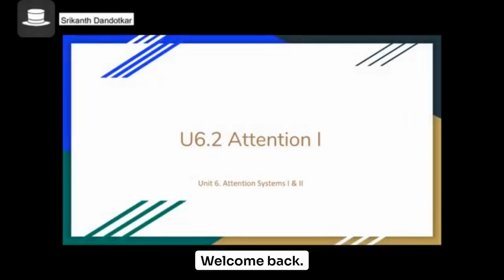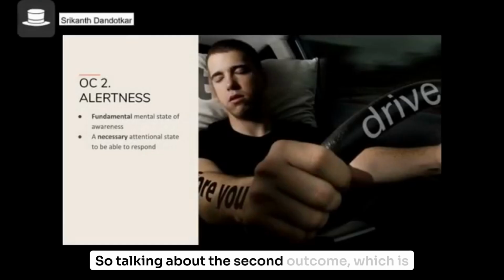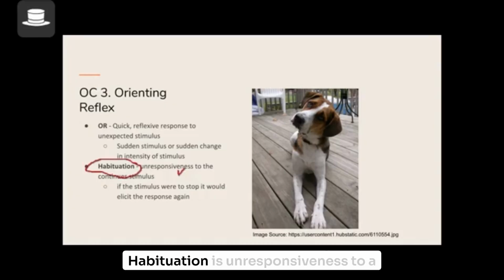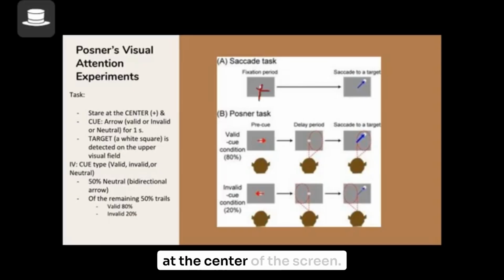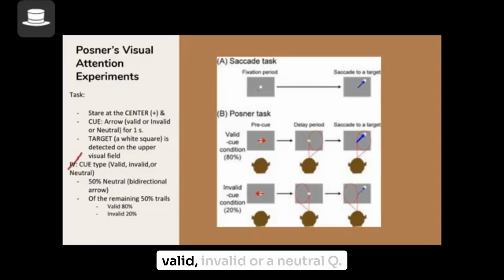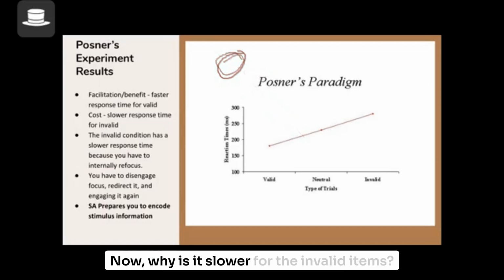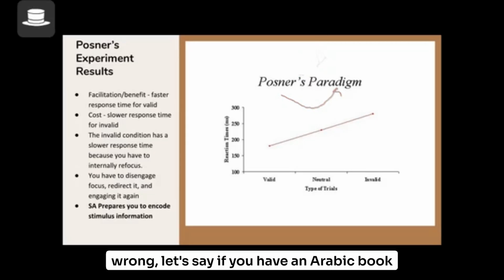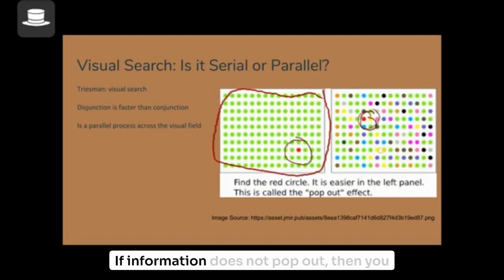U6 2 System I Attention